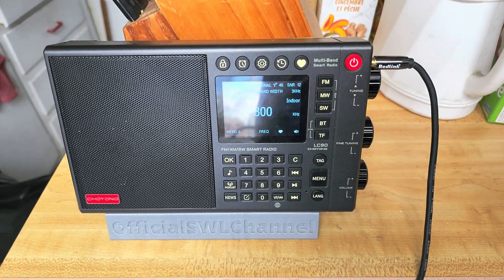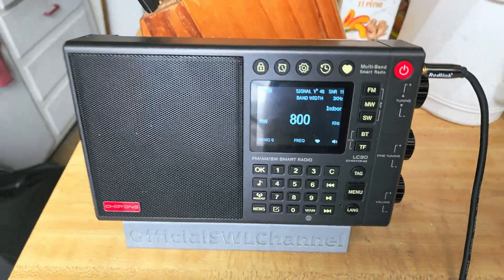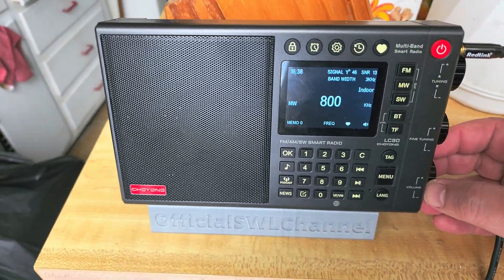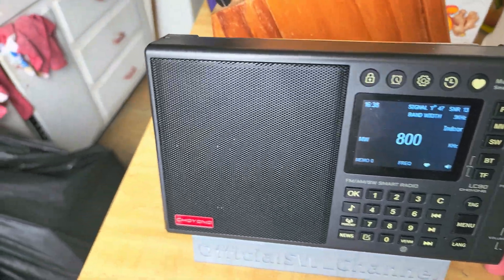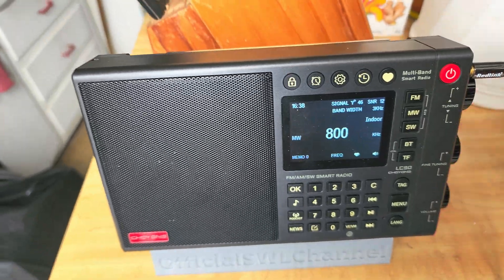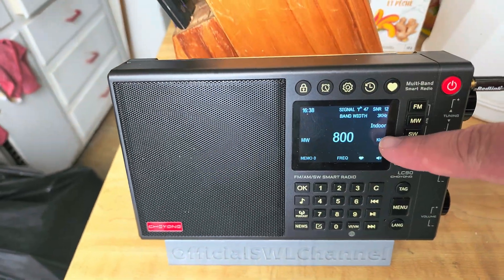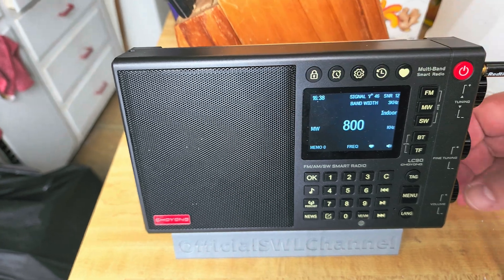Choyong LC90 internal noise on Mediumwave test with and without external antenna difference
You can see even on a local station it stays noisy but it greatly improves using the external loop antenna